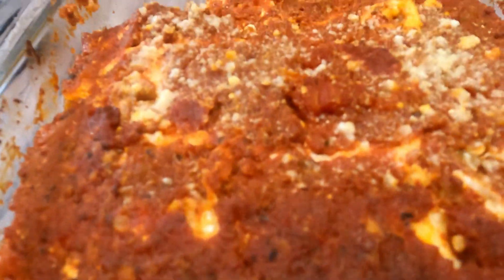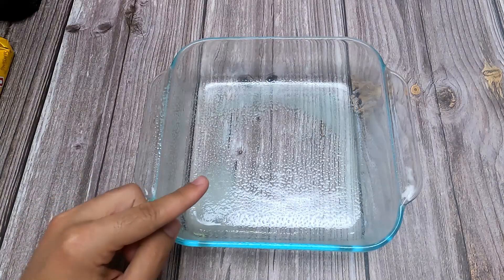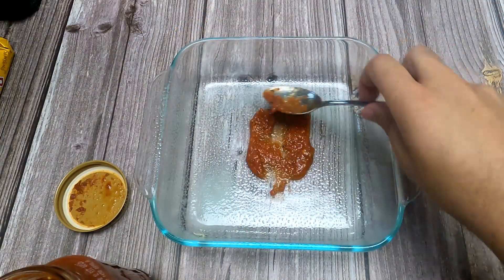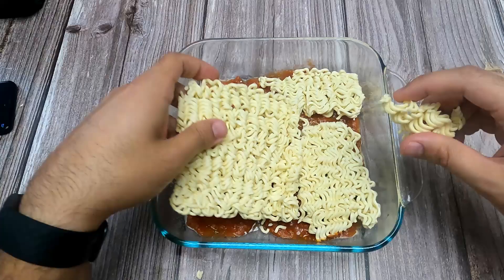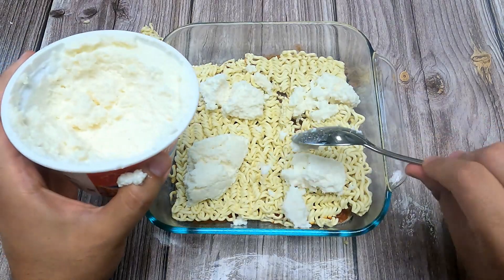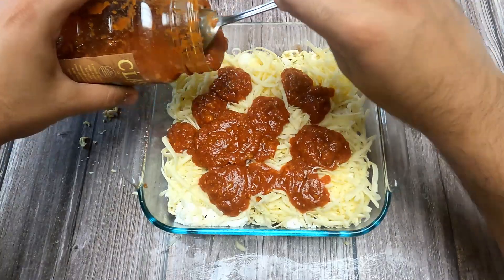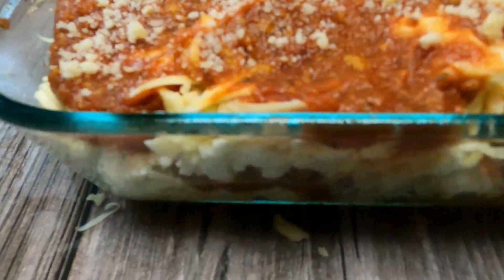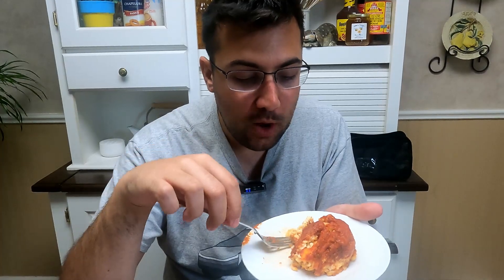Ramen Lasagna | TikTok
I saw this Ramen Lasagna on TikTok and had to give it a try. Super easy to make and surprisingly tasty. Give it a try.